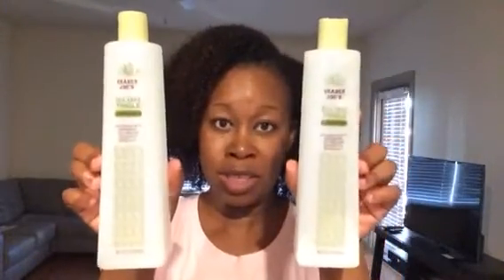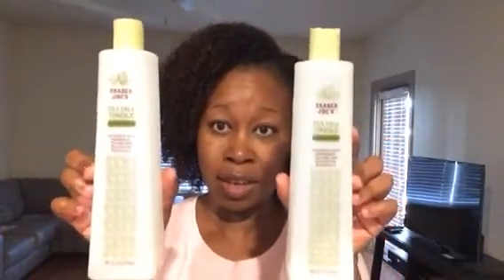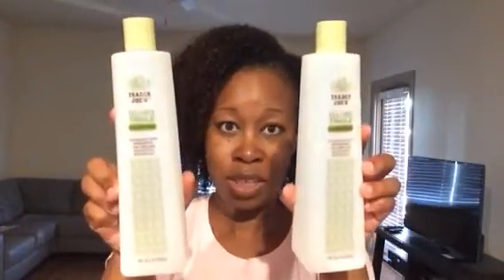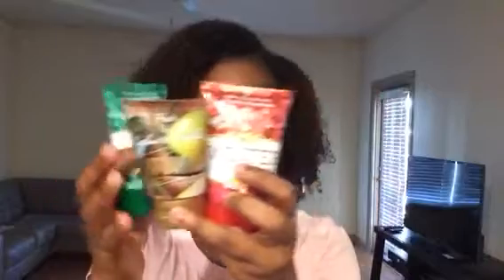Use Up The Stash Vol 4.....